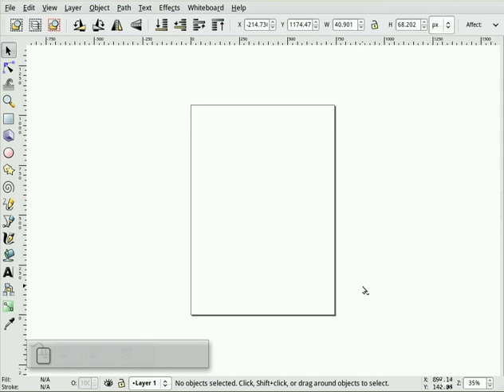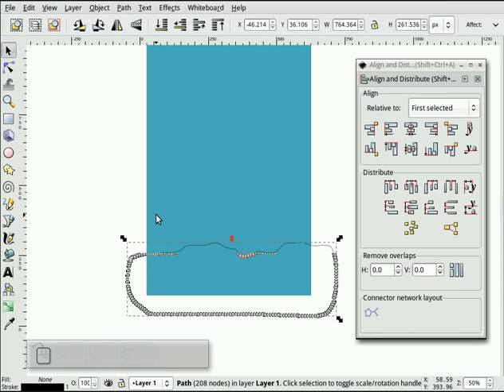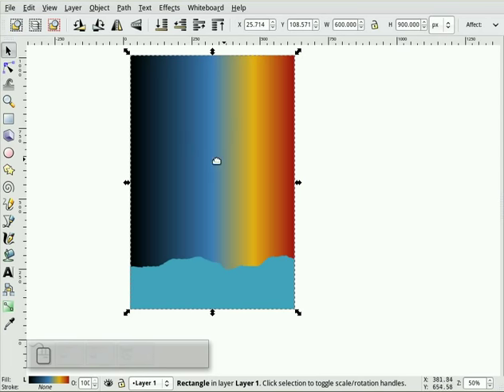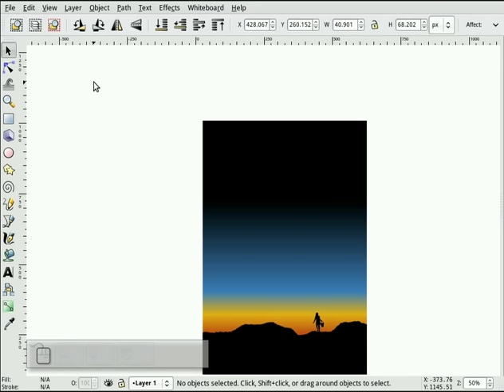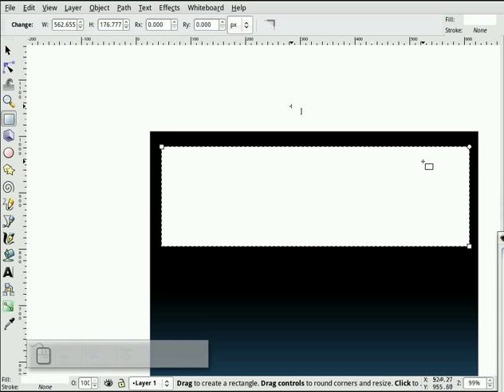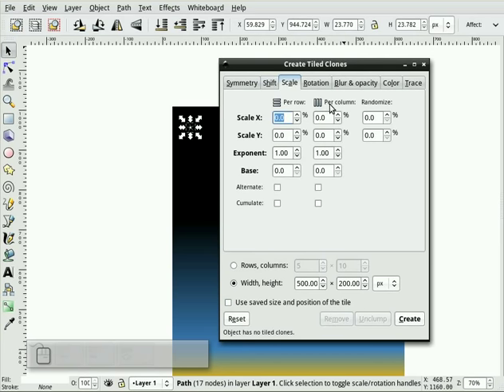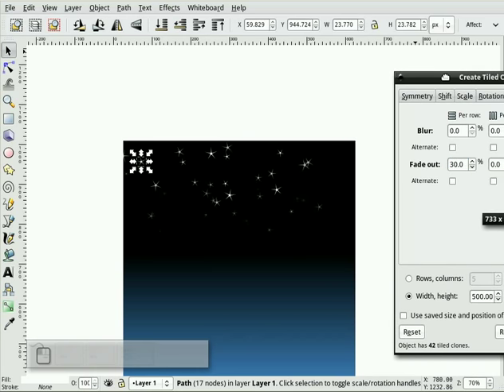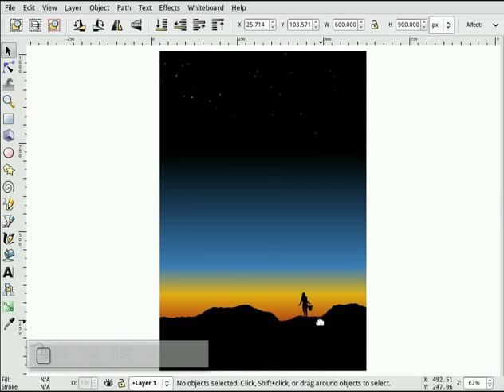Inkscape. Эпизод 074 — Закат на фоне звёздного неба (Episode 074 – Sunset with Starry Sky)